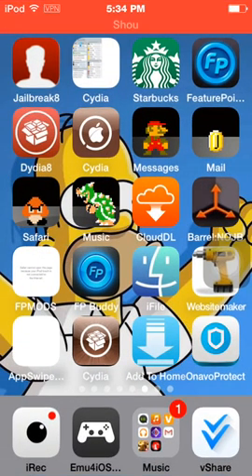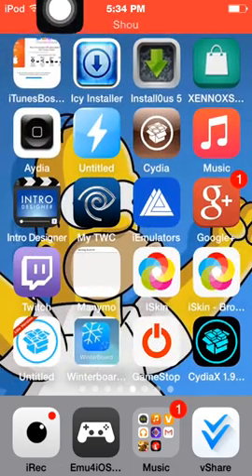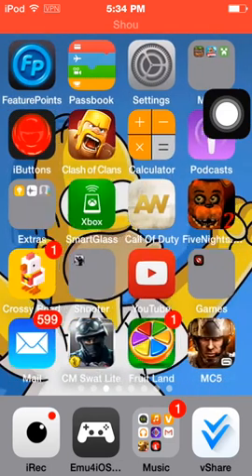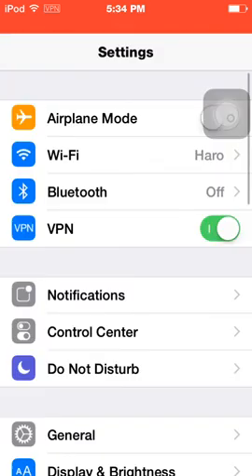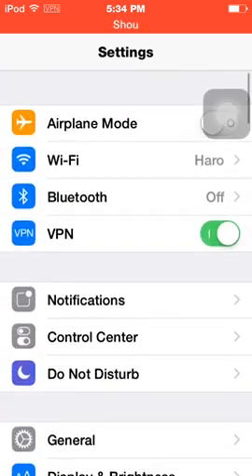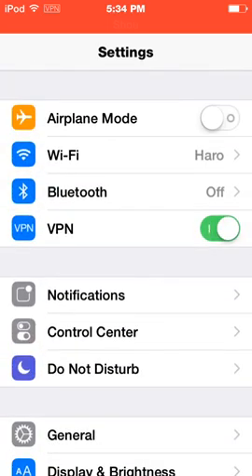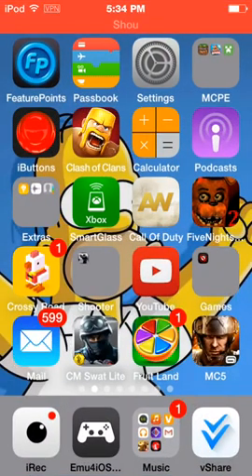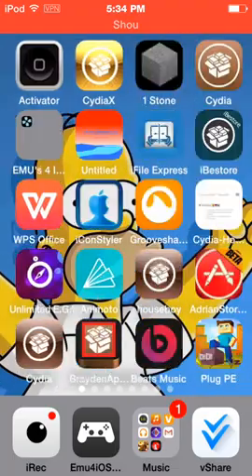USE SCHOOL WIFI WITH THIS APP(ONLY FOR IOS!)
This app actually lets you use school WiFi to use YouTube, COC and other online apps